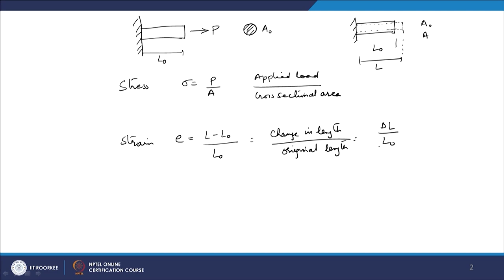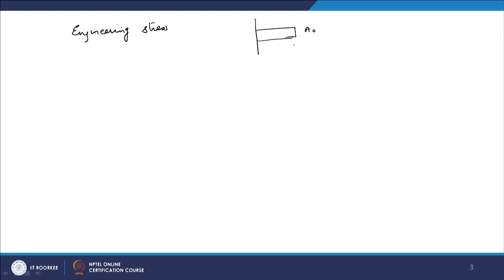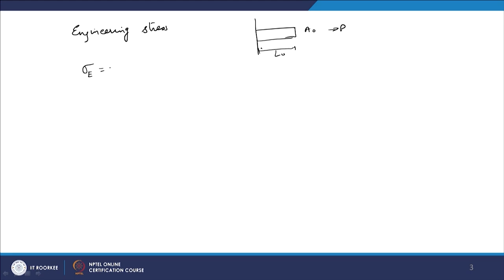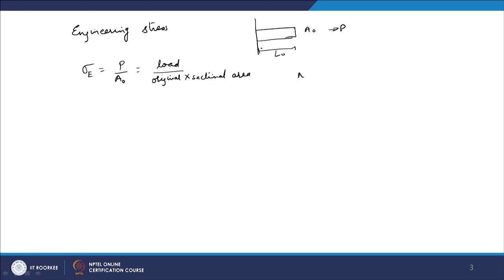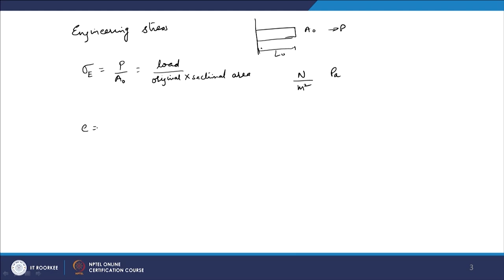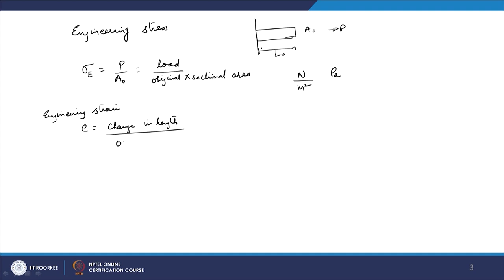Stress and Strain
Basics about the stress-strain curve